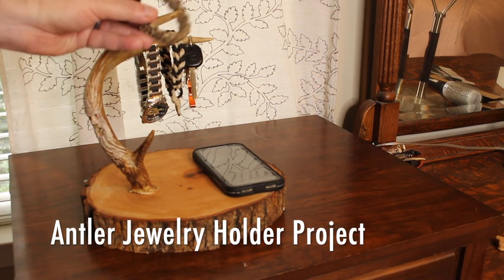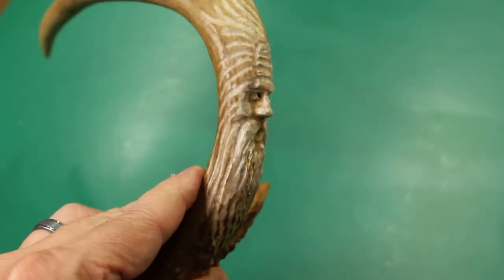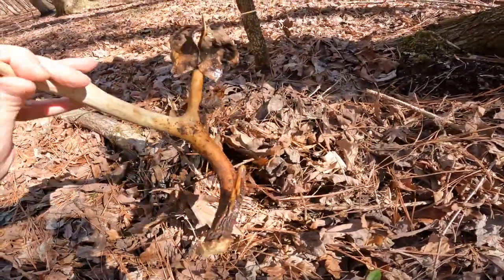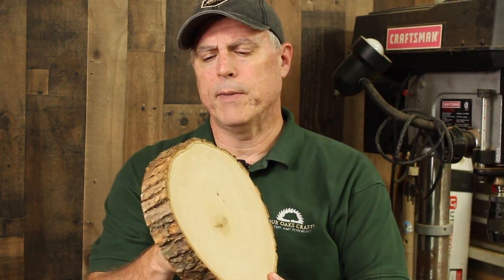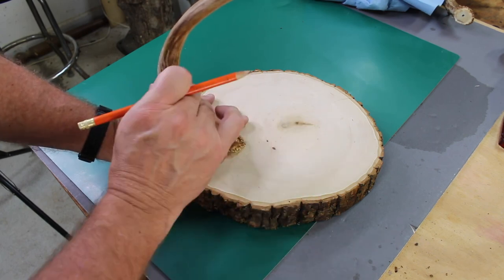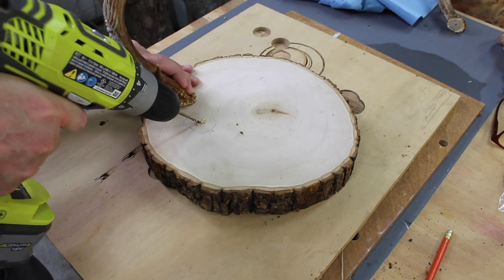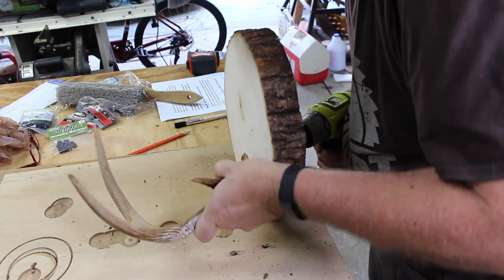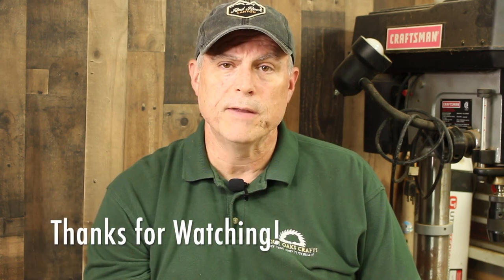I Made a Deer Antler Jewelry Holder (You Can Too)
Learn how to make a unique jewelry holder or stand made from whitetail deer antler. This is a simple project and will look great on your bedside table. I use mine to hang my rings, watch, paracord bracelets, and keys. I chose an antler that was given to me, and I power carved a spirit into the side. But just a plane antler works great and is very stylish.

If you are a deer hunter or shed hunter then acquiring deer antler is probably not an issue. However, if you're not in this category, you can find deer antler from these other sources: online shops, antique stores, flea markets, yard sales.